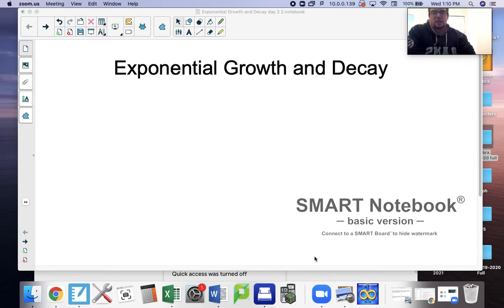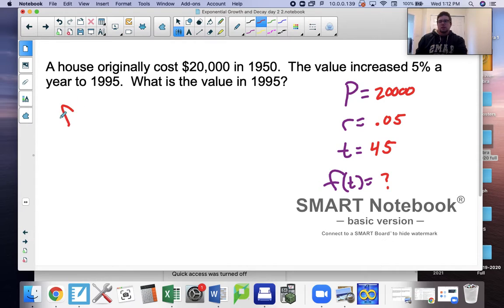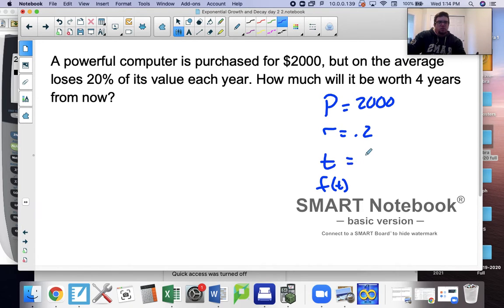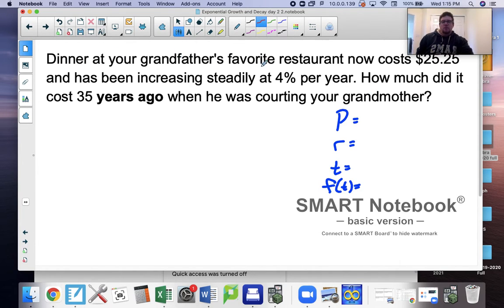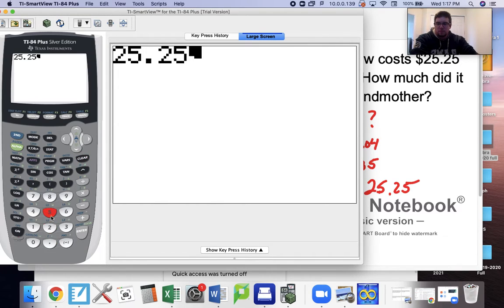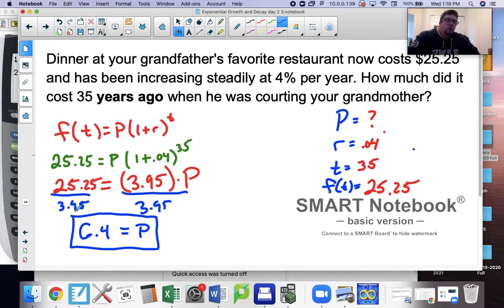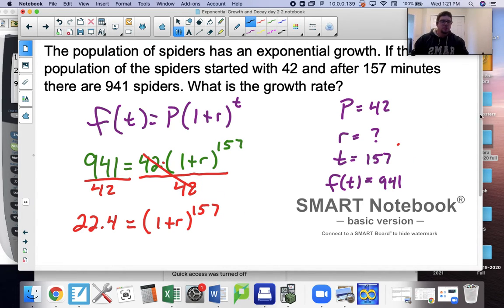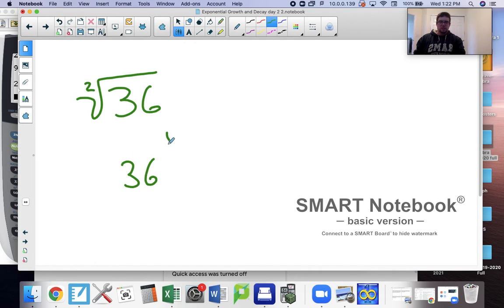Exponential Growth and Decay